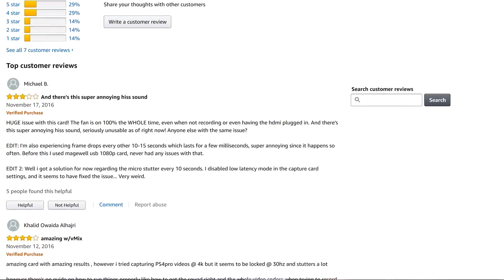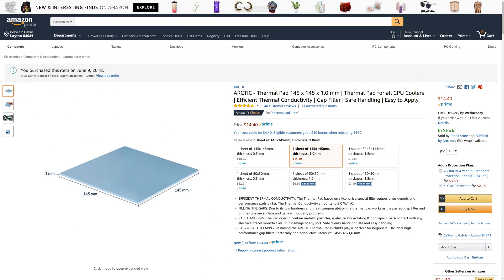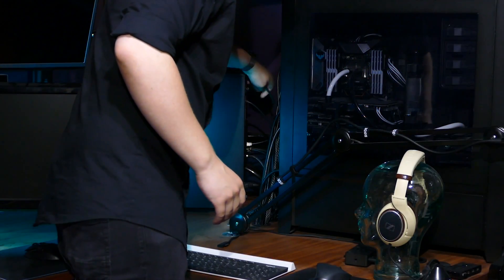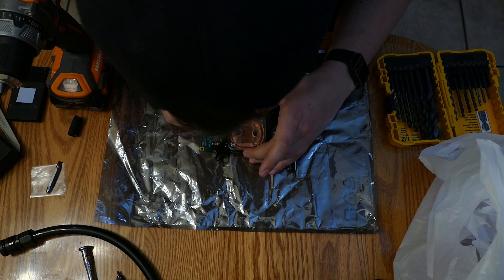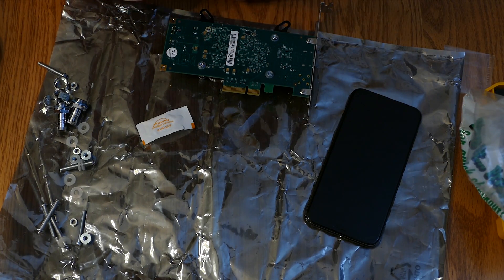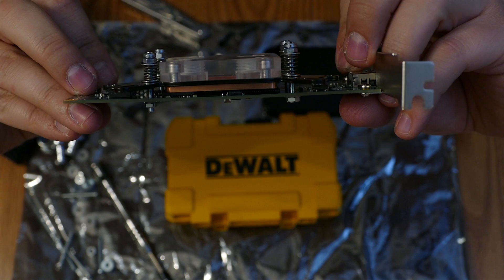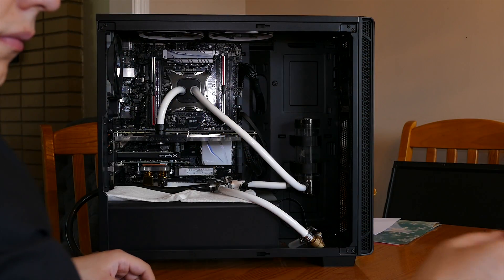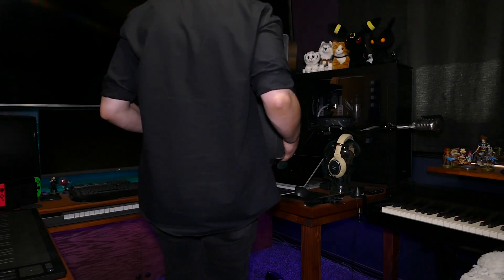Fixing The Worst Issue With The Magewell Pro Capture HDMI 4K Plus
When Magewell created what I believe to be the best 4K capture card on the market but didn't cover all of it's bases I had to take matters into my own hands.

Let me know what you think of my job in the comments down below!

Products used:
Graphite Pad
Thermal Pad
CPU Cooler
Right Angle Fittings
Compression Fittings

*You may need different fittings depending on the size and composure of your tubing*